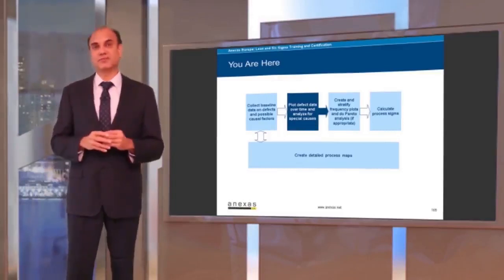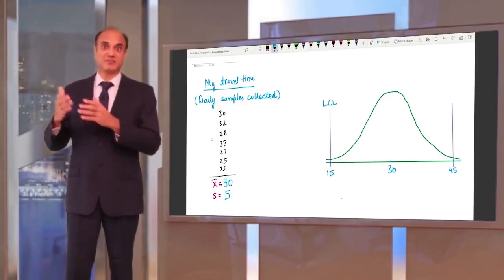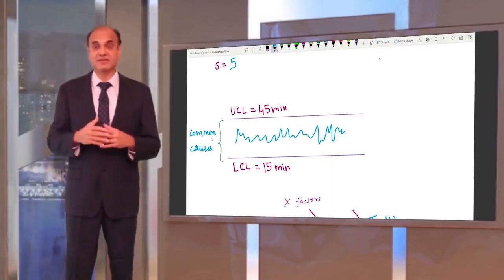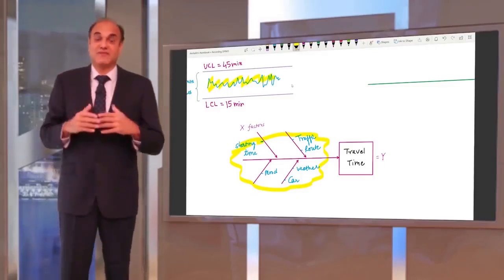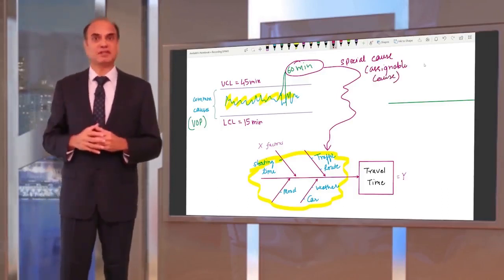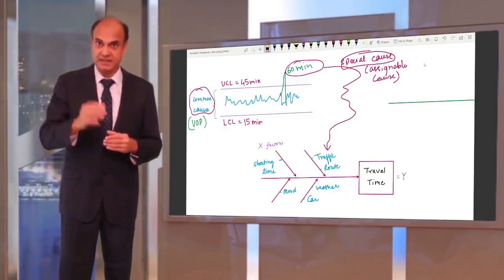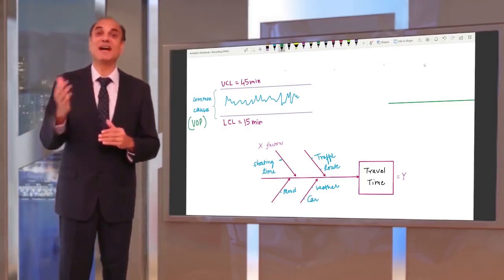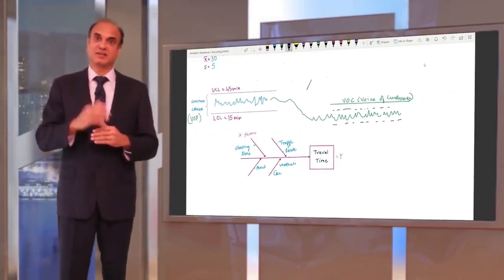Control Chart Basics in Lean Six Sigma Green Belt | Anexas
Control Chart is used to determine whether processes are stable and predictable. Anexas Lean Six Sigma Green Belt Training provides the basic knowledge of Control Charts. In this video, our founder and CEO Amitabh Saxena, explains the concept of a control chart, common causes, and special causes.

UAE
Phone:
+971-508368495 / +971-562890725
Mail:

India
Phone:
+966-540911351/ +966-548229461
Mail: